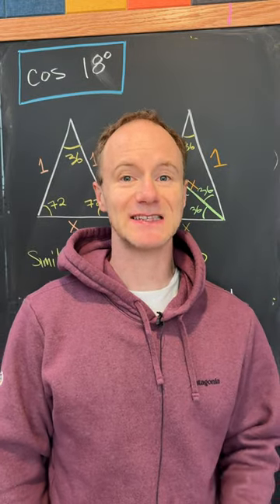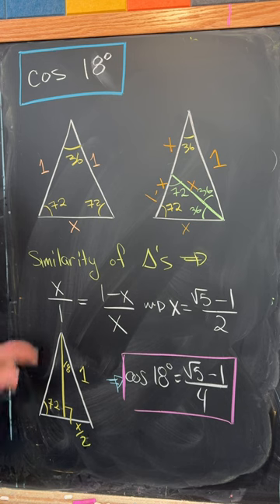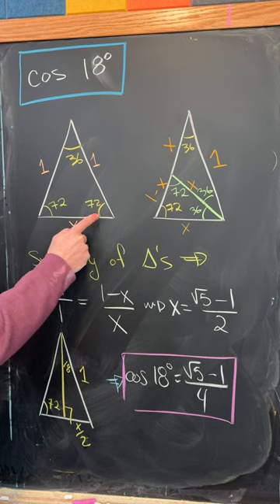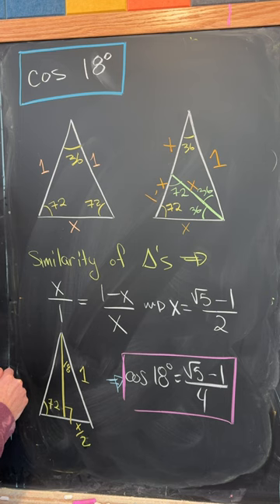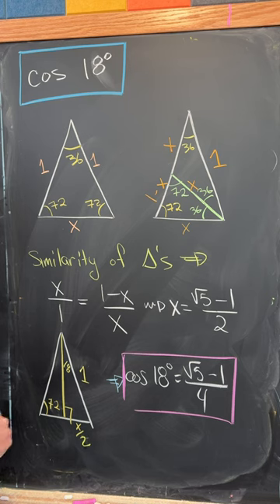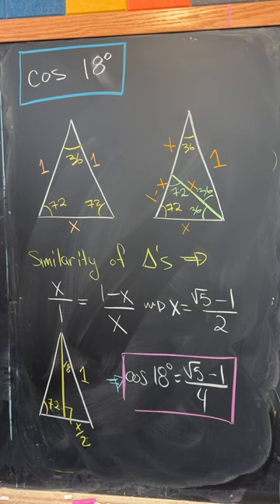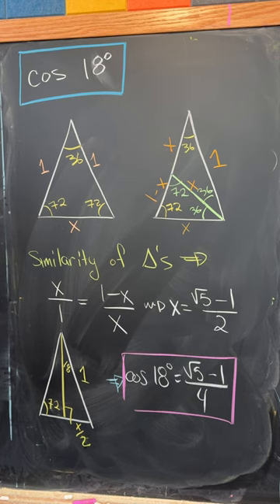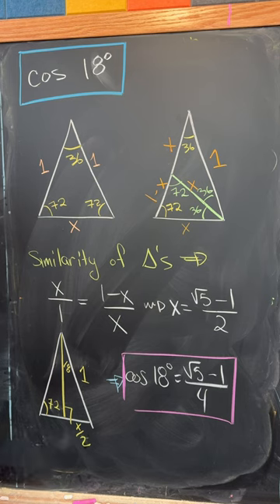the exact value of cos(18)